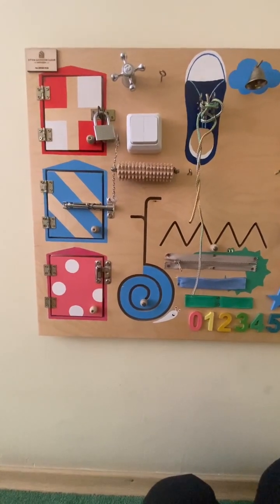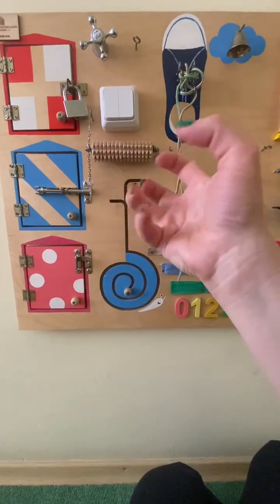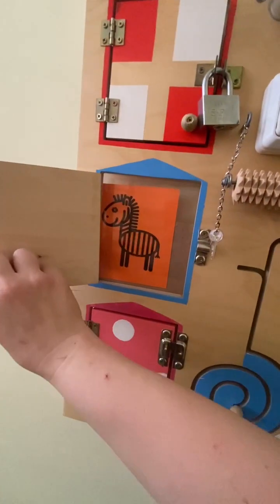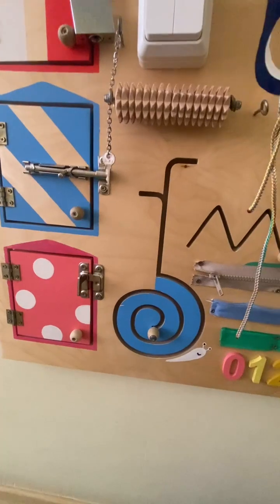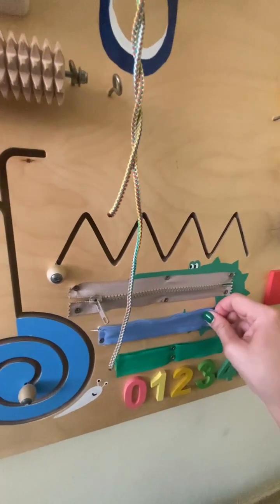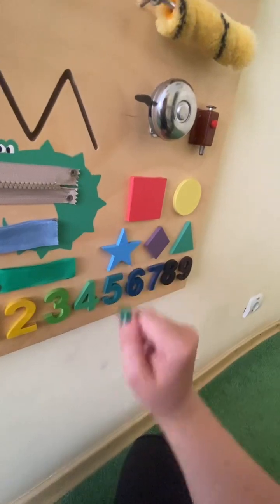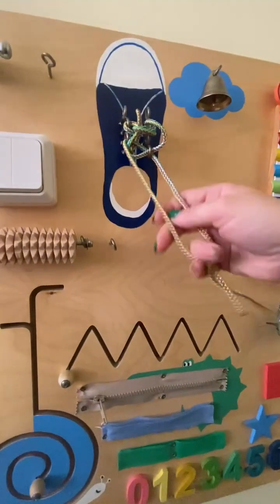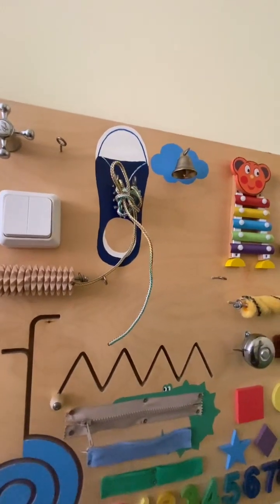Busy board. Fine motor skills. Development palm contracture. ਹੱਥਾਂ ਦੇ ਵਧੀਆ ਮੋਟਰ ਹੁਨਰ.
ਵਿਅਸਤ ਬੋਰਡ. ਹੱਥਾਂ ਦੇ ਵਧੀਆ ਮੋਟਰ ਹੁਨਰ. ਪਾਮ ਕੰਟਰੈਕਟਰ ਦਾ ਵਿਕਾਸ. Бізі борд. Дрібна моторика рук. Розробка контрактури після переломів пальців, долоні, зап'ясткової кістки.